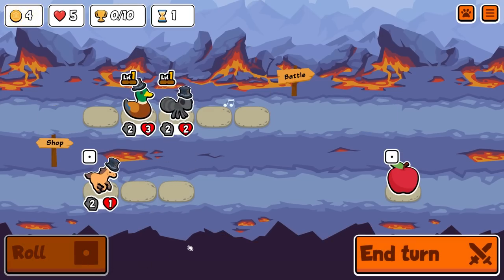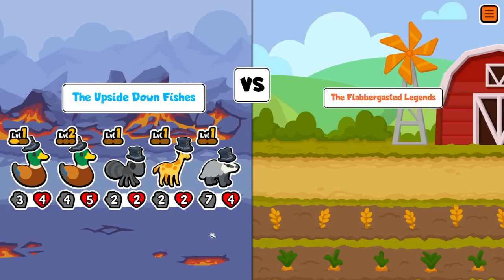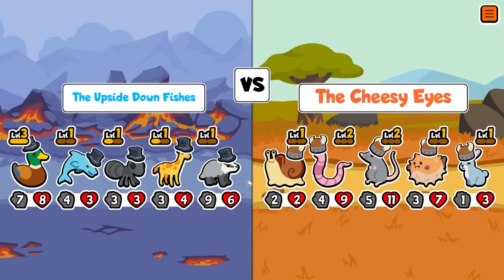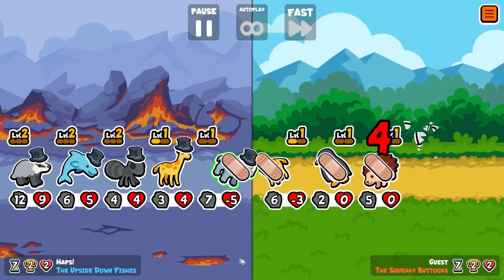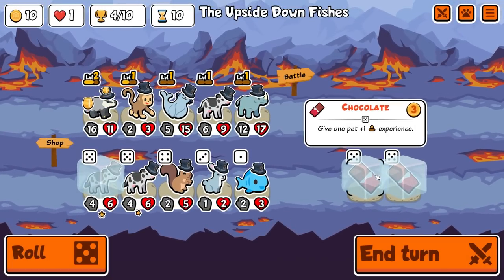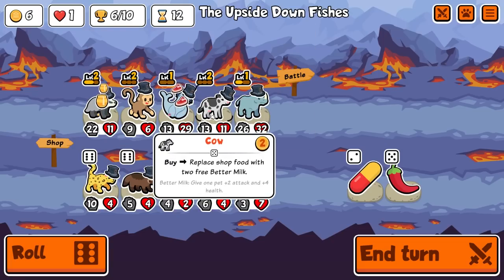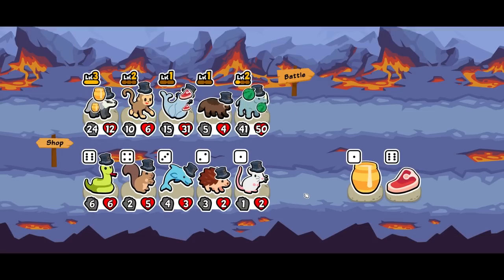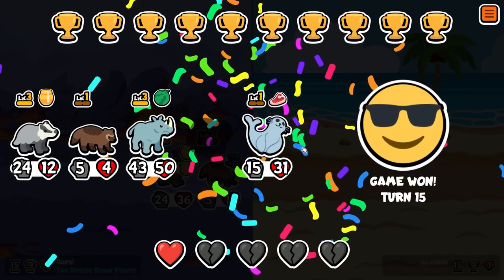RHINO RAMPAGE in Super Auto Pets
The Rhino is considered one of the weakest tier 5 pets, but when it pops off it can be one of the most satisfying to use!

In this run I was originally looking to build the Armadillo + Scorpion combo. On turn 7 I levelled 3 times getting neither the Scorpion or the Armadillo. We did however find the Rhino!